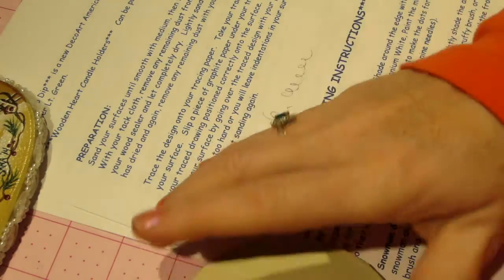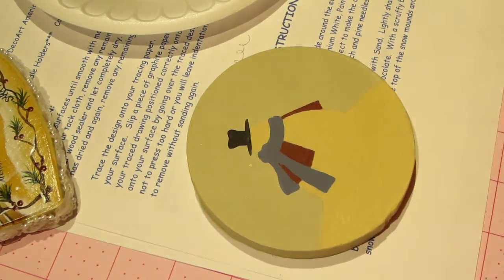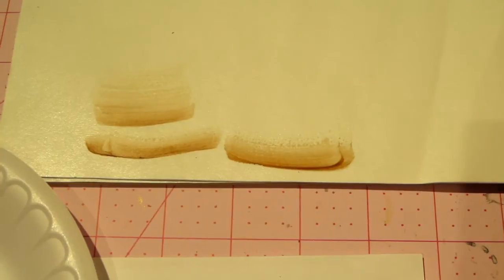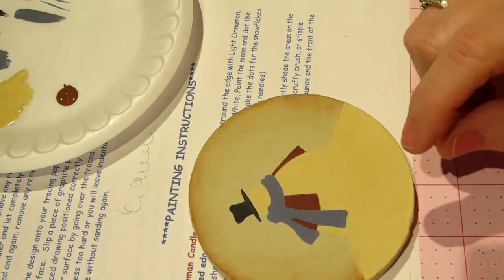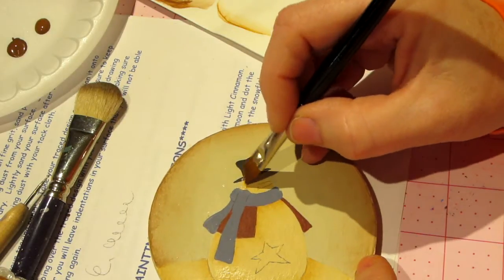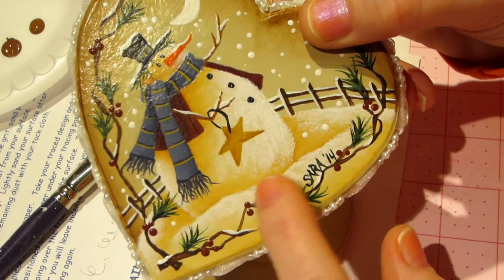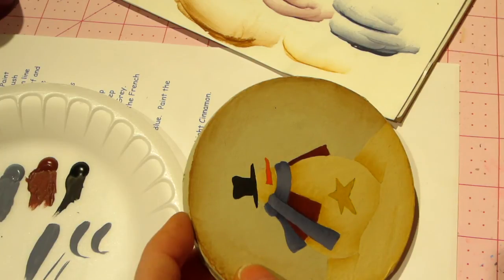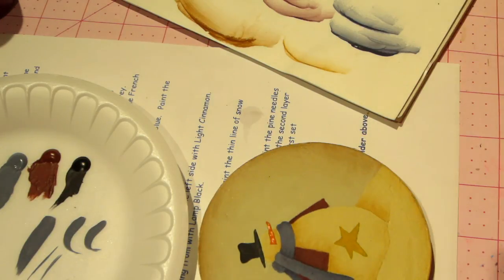"Winter Wonderland" Part 2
TFW, Sara